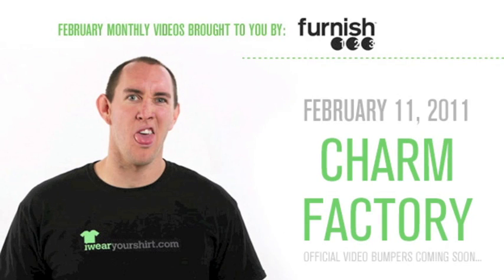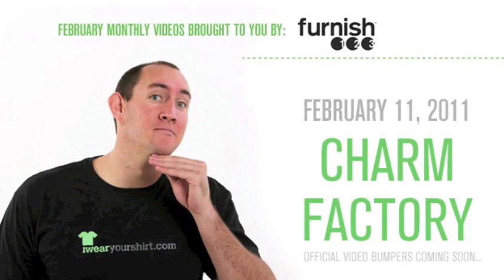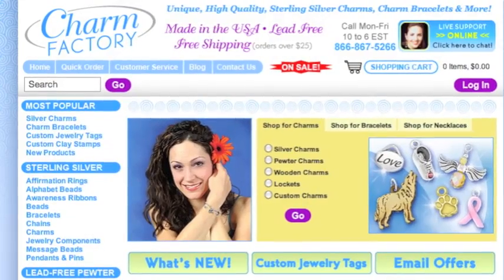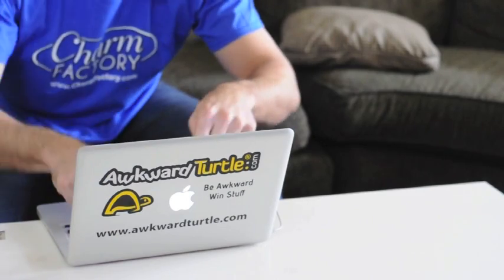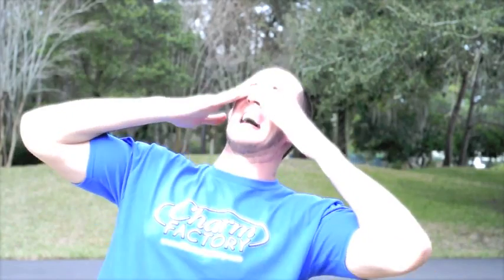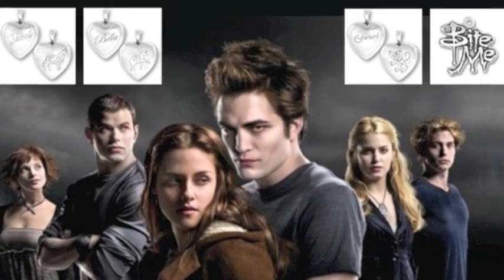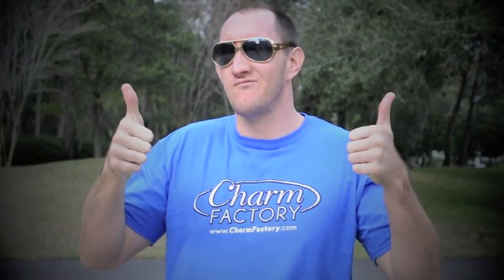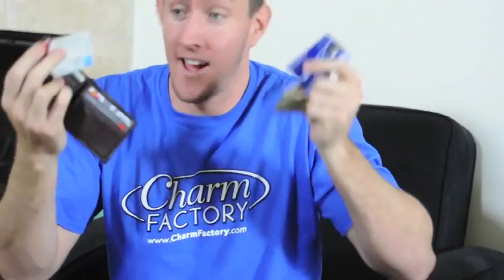A Limerick for the Charm Factory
The Charm Factory has been producing sterling silver charms and charm bracelets since 2001. There are over 5,000 high quality charms and beads to choose from which are made from .925 sterling silver and are nickel free.